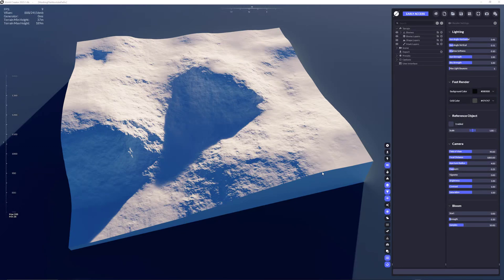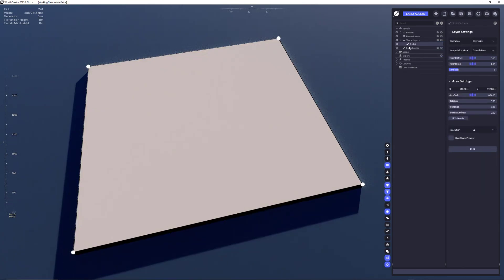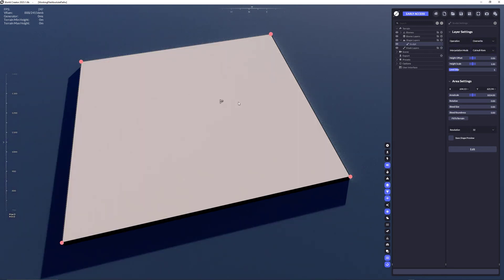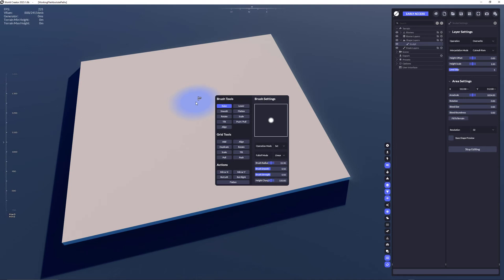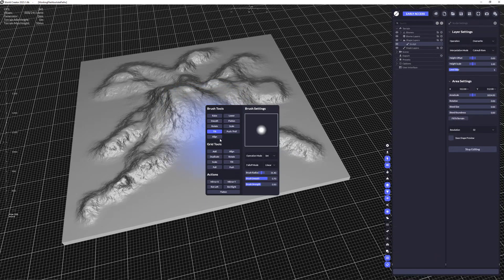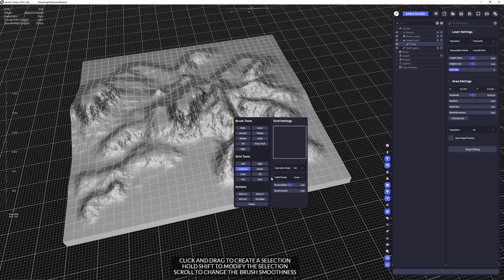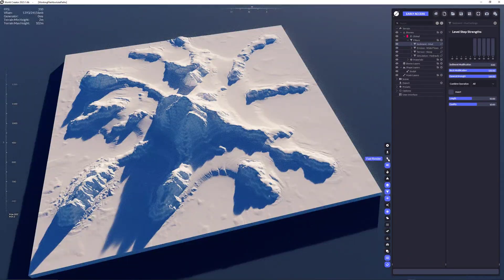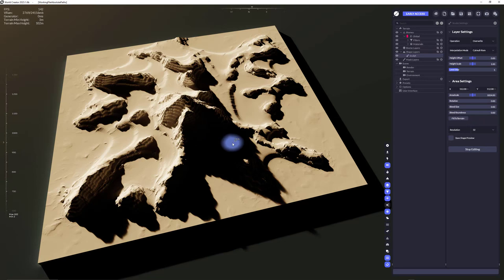World Creator 2023 Early Access Preview - Tutorial 06: Sculpting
Showcases the sculpting capabilities.

PLEASE BE AWARE that this is just a simple showcase only, so you can get started right after purchase using the latest BETA / EARLY ACCESS version of World Creator 2023. There is still World Creator 2 and World Creator 2022 available for download but this video refers to the BETA / EARLY ACCESS version only which is currently under full development (planned release is mid August 2023).